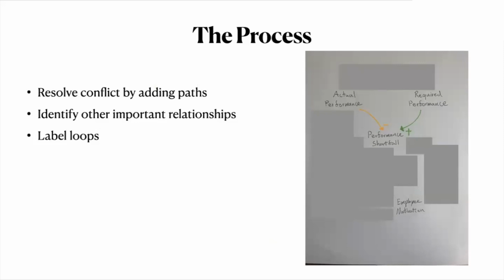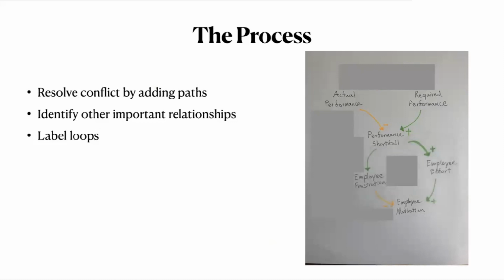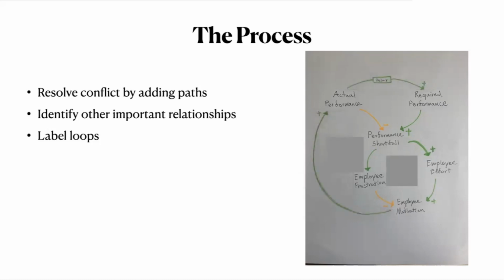Using Causal Loop Diagrams to Model Employee Motivation